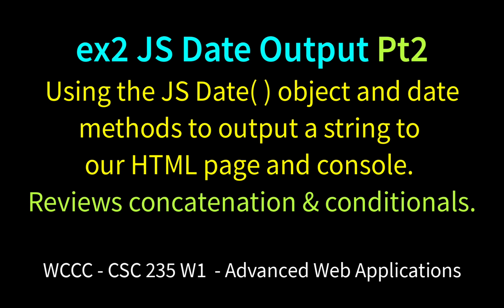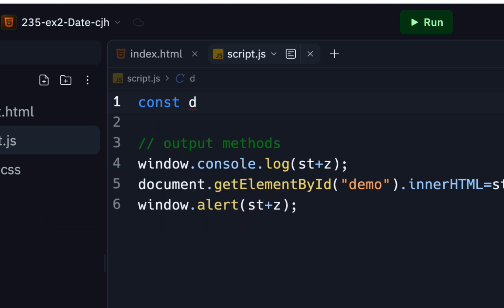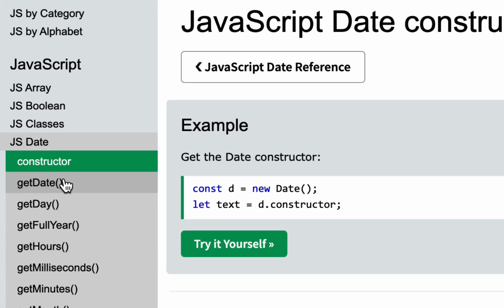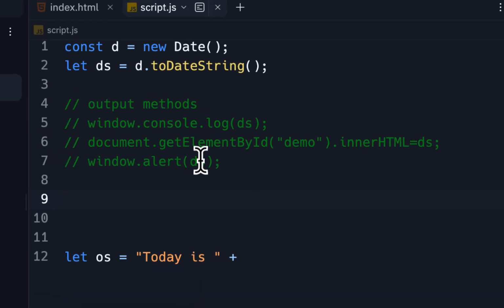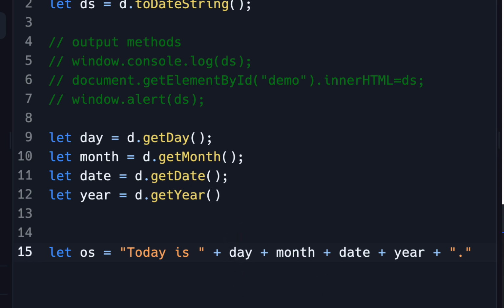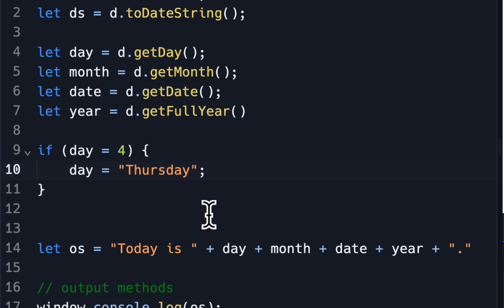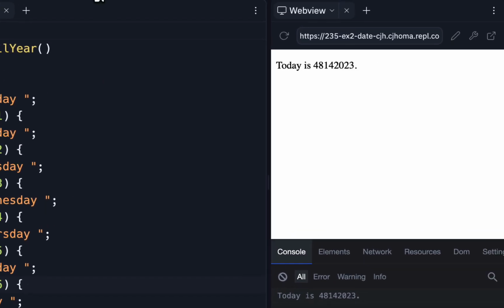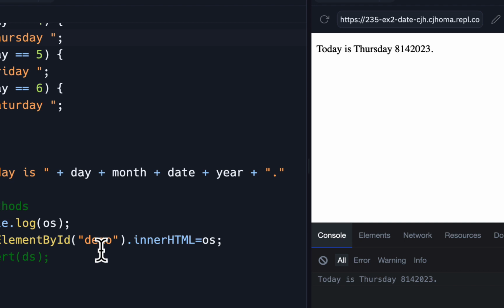ex2 JS Date Output Pt2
Using the JS Date( ) object and date methods to output a string to
our HTML page and console. Also reviews concatenation and using a conditional statement to change day of the week from a number to a string.